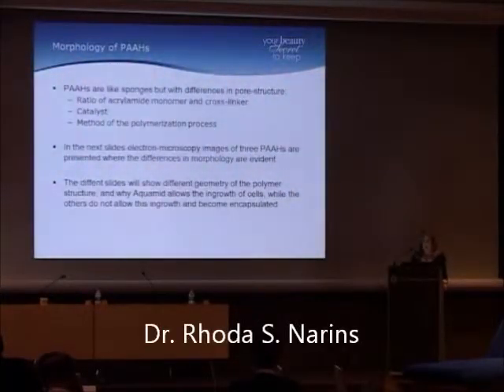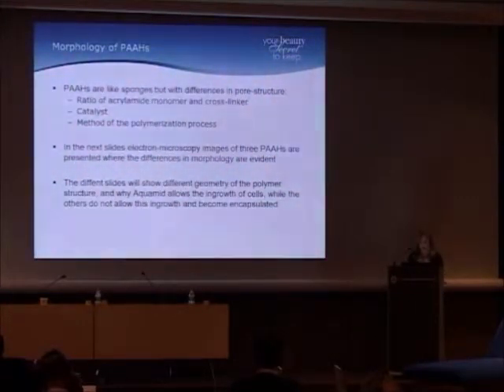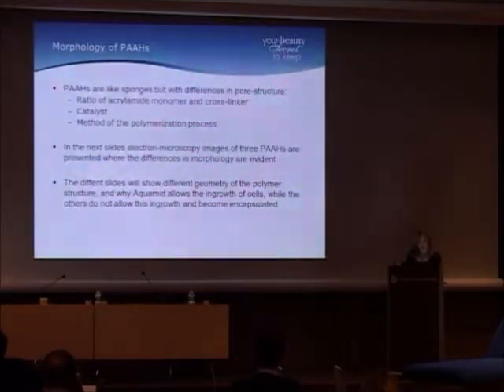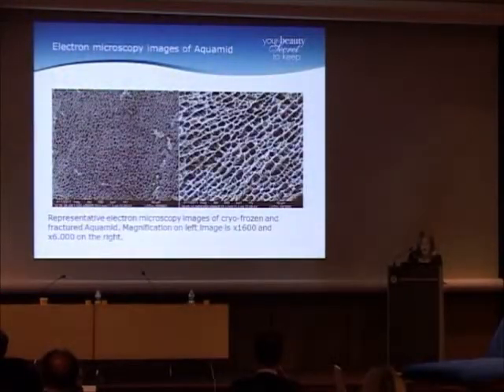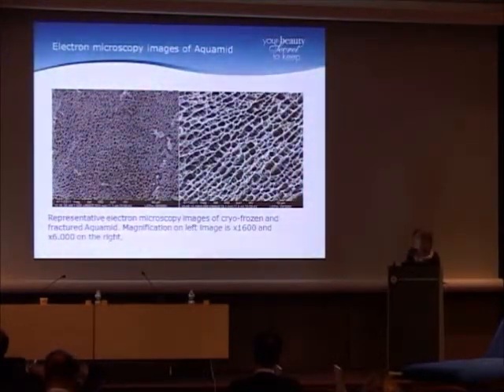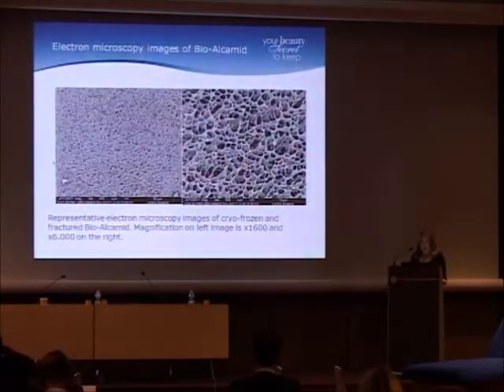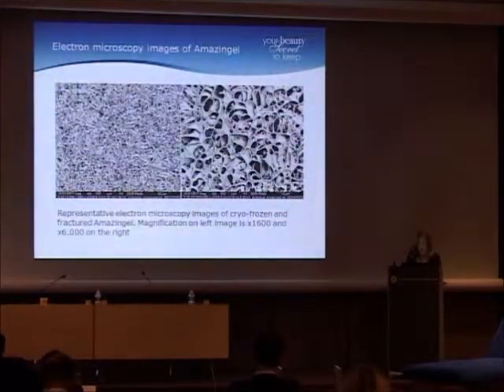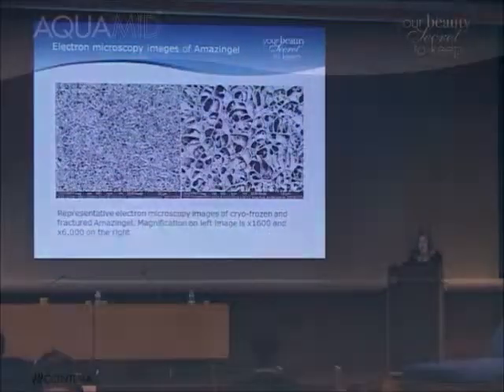Morphology of polyacrylamide hydrogels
From Dr. Rhoda S. Narins' speak "Polyacrylamide Hydrogel Differences - Getting Rid of the Confusion" at IMCAS 2012.
The pore structure of Aquamid differs from other polyacrylamide hydrogels. Electron microscopy images show why Aquamid allows ingrowth of cells while other PAAHs become encapsulated.